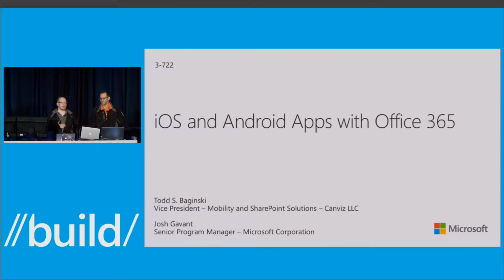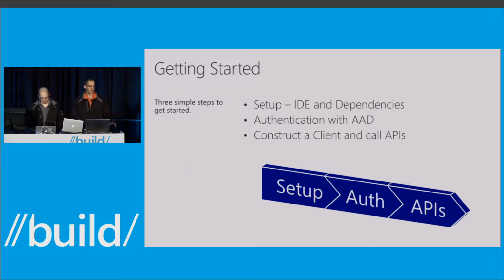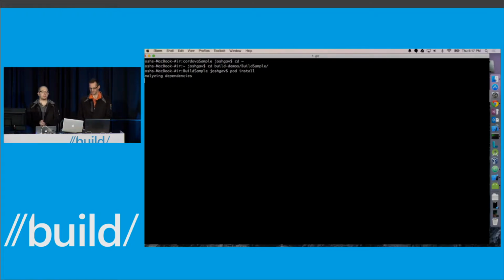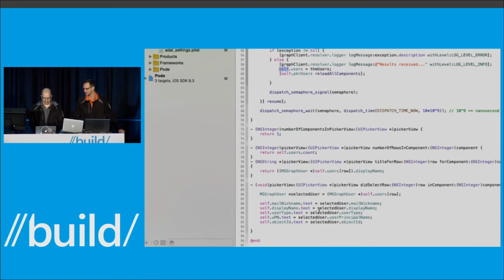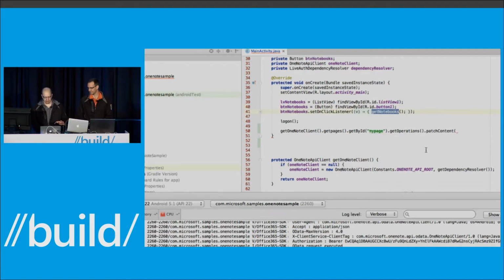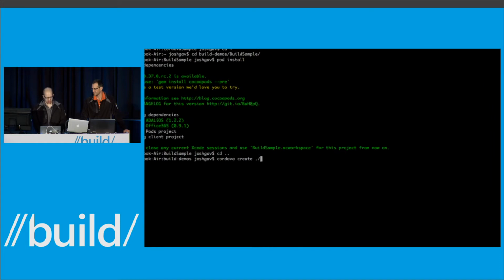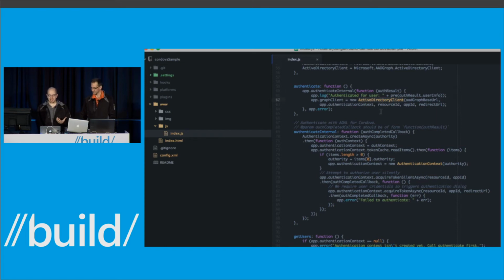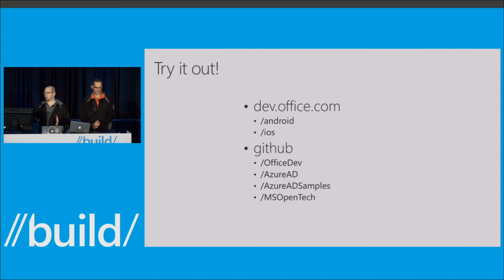//Build 2015 - iOS and Android Apps with Office 365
Create native and Cordova-based iOS and Android apps integrating Office 365 APIs and SDKs. For each of these targets we'll demonstrate how to get started, include dependencies, construct a client proxy, and make API calls. We'll show CocoaPods, Gradle, and npm; Android Studio, Xcode, and the Cordova CLI; and some simple apps working with Office 365 services like Mail, Files, Directory, and the new Unified API. All code used in this session will be available in the OfficeDev GitHub org so you can build quickly on what you'll learn here.